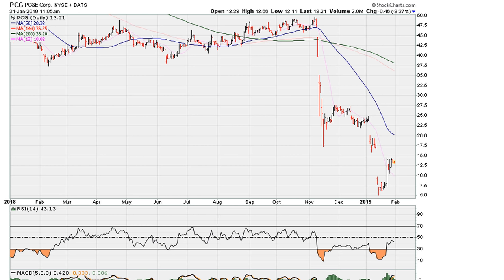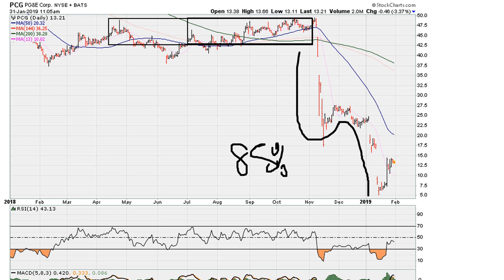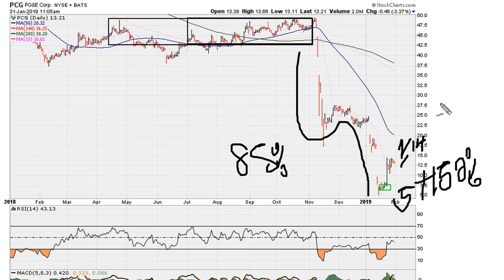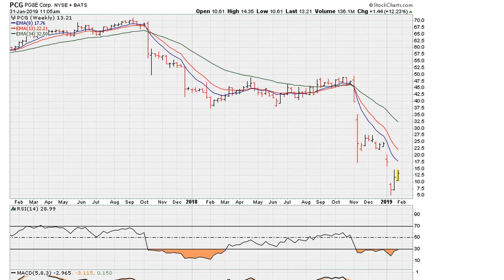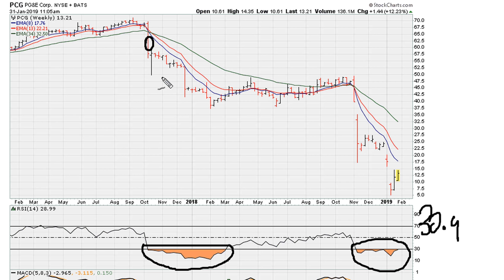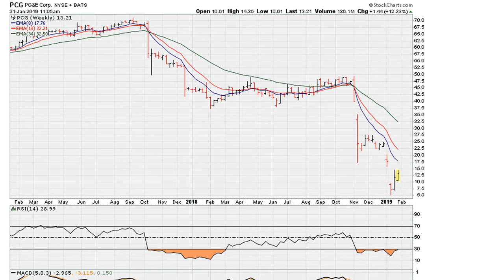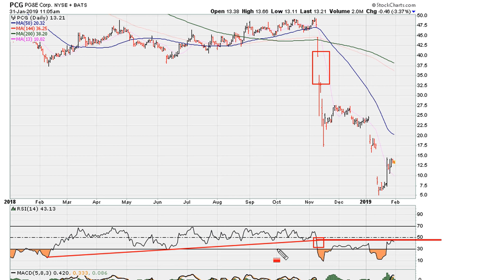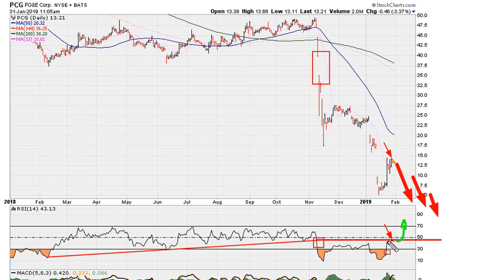RSI 30.9 + Uniformity - #884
ABOUT MUATHE.COM

SIDENOTES

PG&E Corporation
NYSE: $PCG $FXU $FTA $CZA $FEX $IWS $PRF $IWD $IWR

RSI oversold,
RSI Uniformity,
RSI Indicator,
RSI Trading,